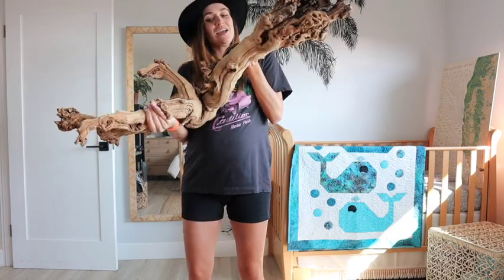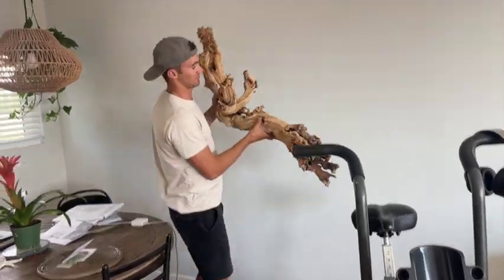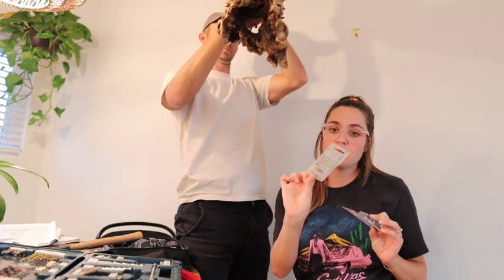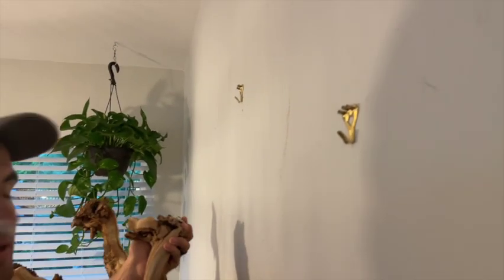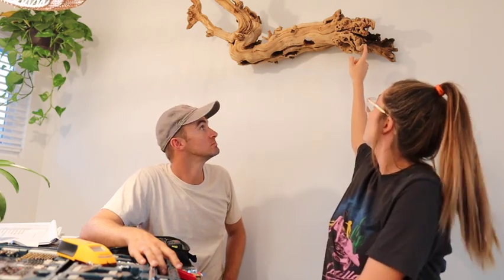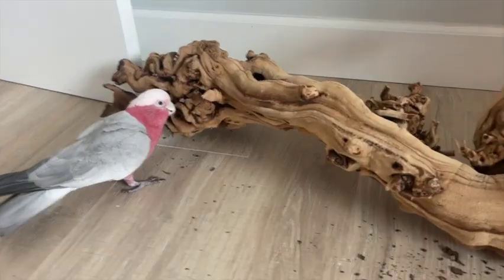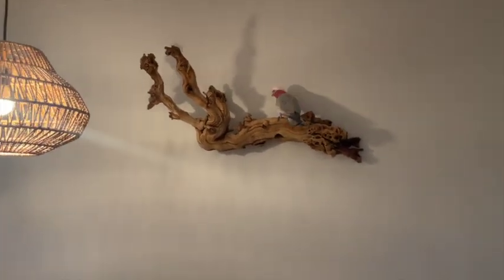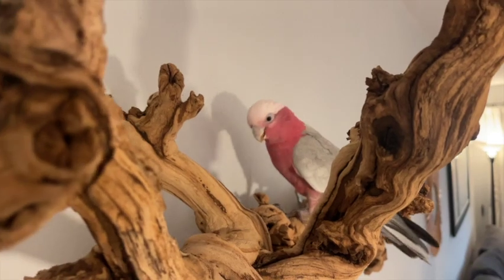DIY Giant Natural Wood Perch | Installation and Bogie's reaction!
Materials used:
Grape wood: Bought at my local air plant store.
D rings
Stainless steal 100lb hooks
Full hanging kit for multiple perches

🦜Want to become a bird trainer? 🦜
Check out Avian Behavioral Lab and learn more about behavioral science?

Aviator harness Use code- BOGIE10

💕Common Amazon Faves💕
Tops Parrot Food
Aviator Harness